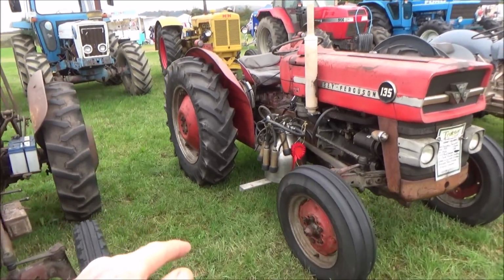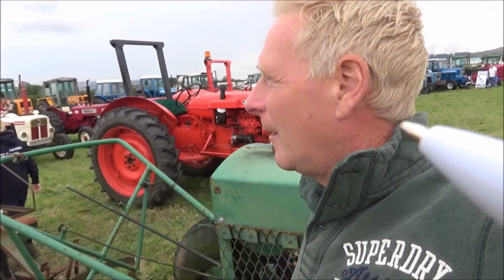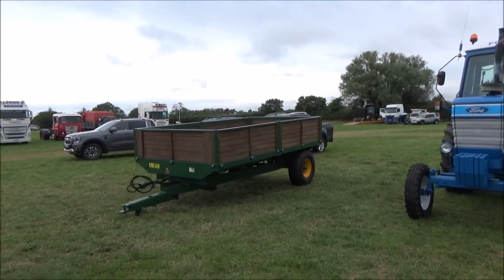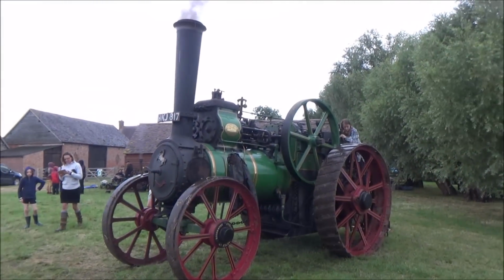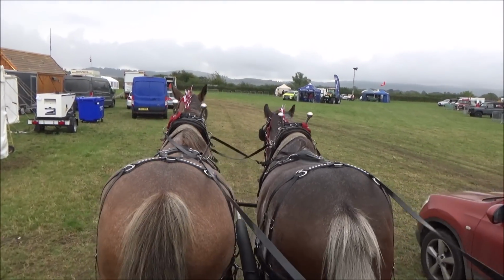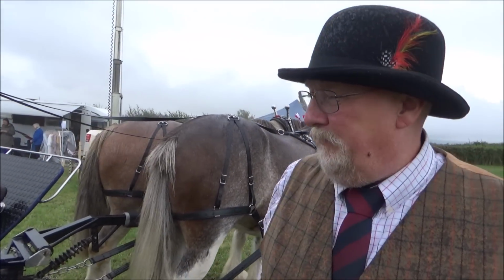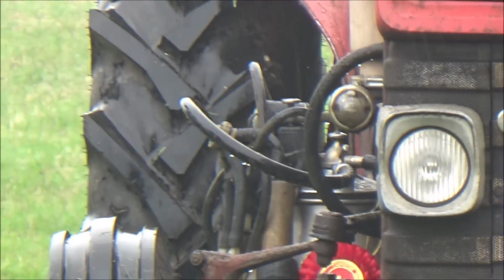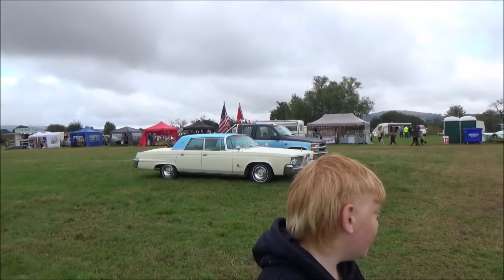SEVERN VALE VINTAGE CLUB AND SHOW. I'M JUDGING TRACTORS